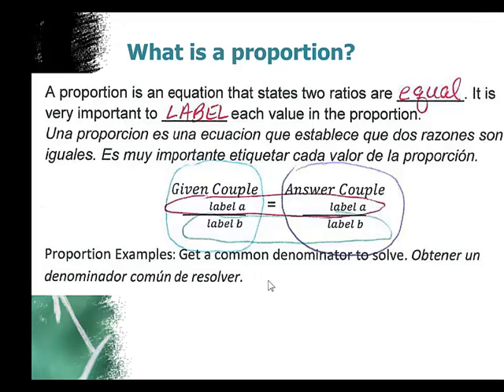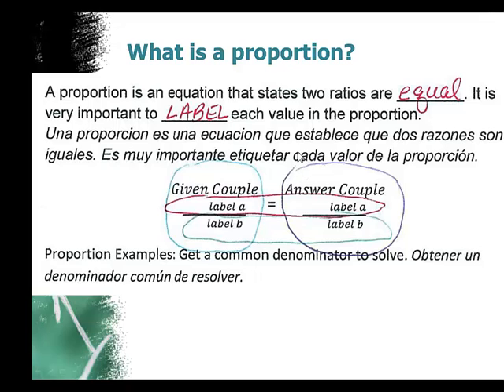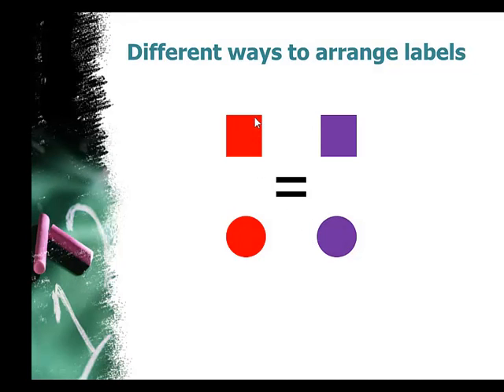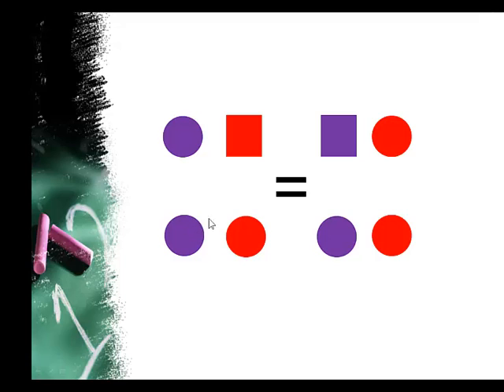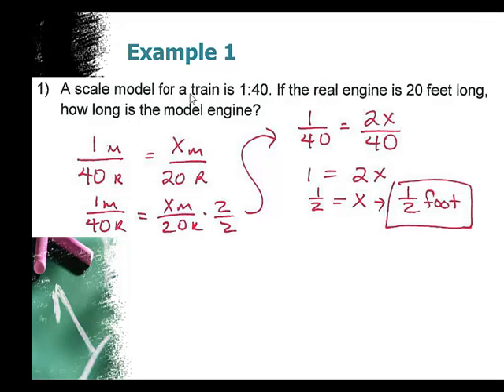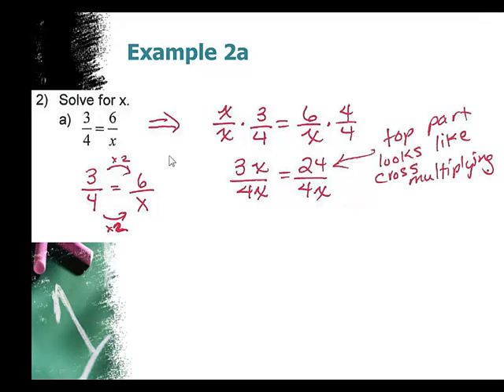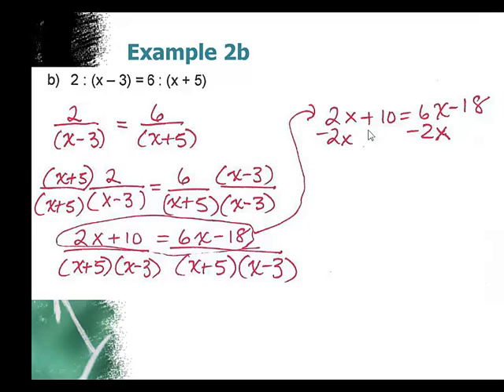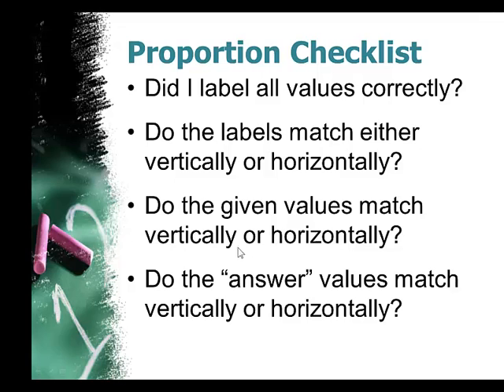4a 1c Proportion Notes and Examples